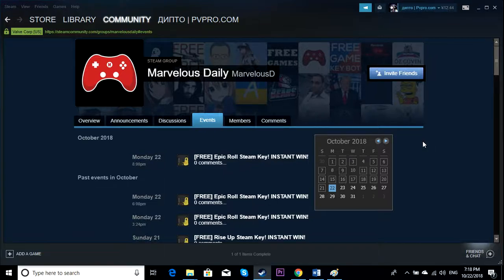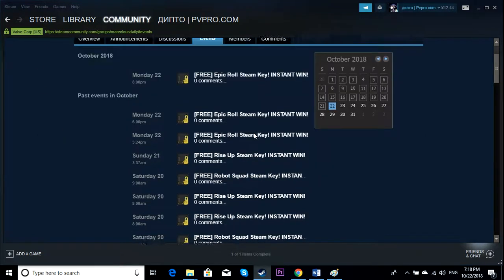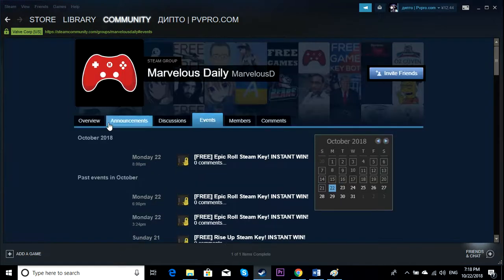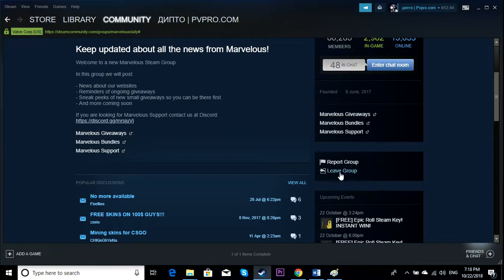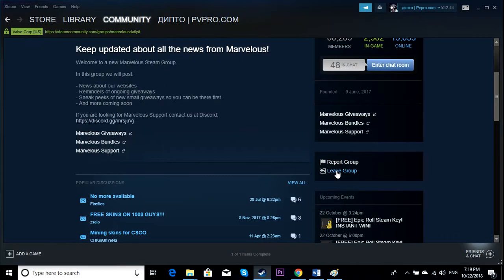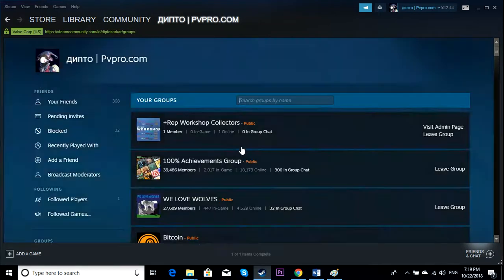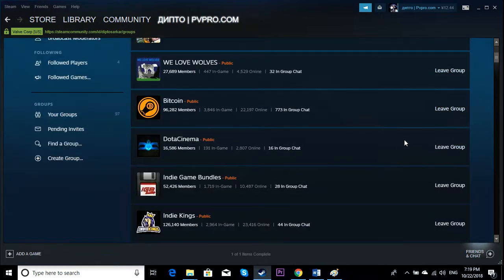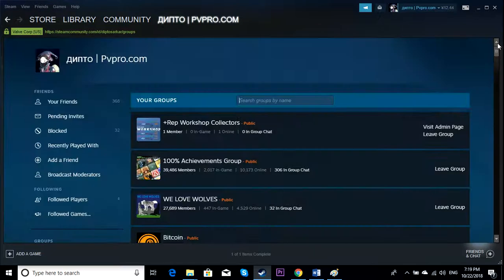How to leave group on Steam 2018